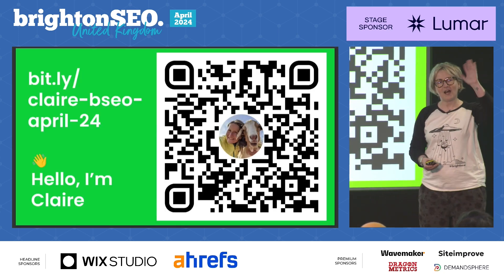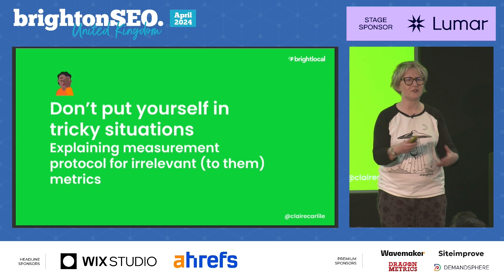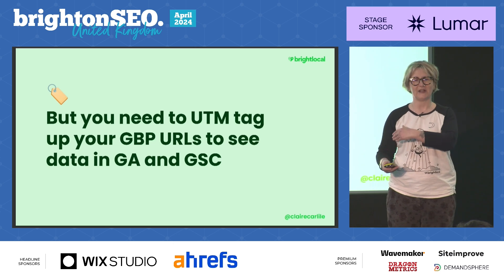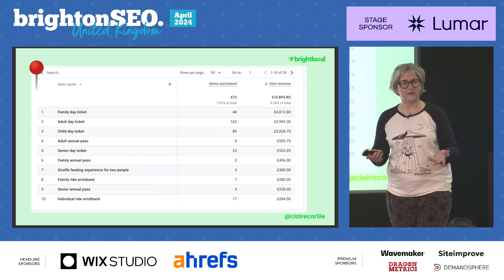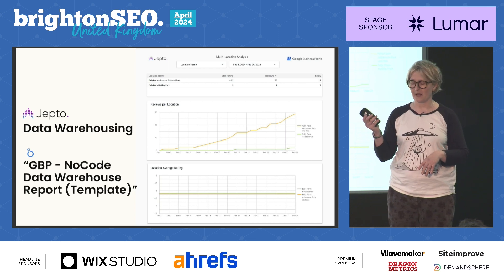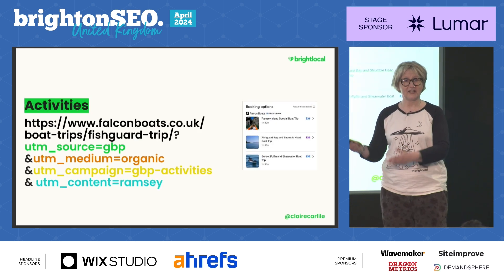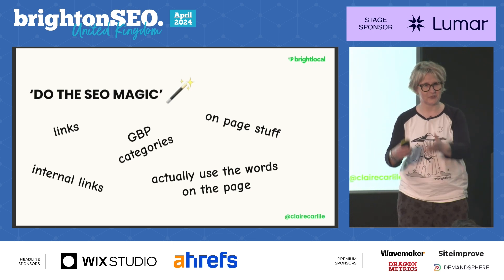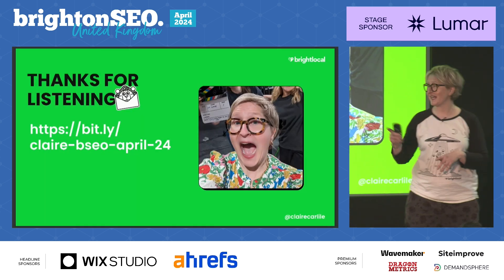All killer NO filler - metrics that matter in local SEO - Claire Carlile - brightonSEO April 2024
Recorded at brightonSEO April 2024.

"In this talk Claire will expose the key metrics that will help any Local Marketer secure the budget they desire, and that will allow them to demonstrate the excellent work that they are doing in gaining organic prominence for their local business clients.

From Google Business Profile Insights, Google Analytics, Call Tracking to Google Search Console, Claire will cover how to match metrics to business KPIs in order to illustrate the importance of reporting on real world deliverables rather than the SEO jargon and reports full of FLUFF that we can so often default to.

Claire will use plenty of examples of real world reporting throughout the session, and will present a FREE Local SEO reporting template that any attendee can use.  Attendees will leave the session with a much firmer understanding of the data sets that matter in Local SEO, and the individual metrics that will allow them to monitor and report on the efficacy of their Local campaigns."

brightonSEO is the biggest search marketing conference in the world and takes place in the UK and US. We give away thousands of free tickets every year and we’d love to see you there. As well as running one of the world’s most popular search marketing conferences we also organise practical, hands-on and in-depth analytics, PPC, SEO training courses – so you can up-skill in a specific area of search marketing.

Find out out more at brightonseo.com